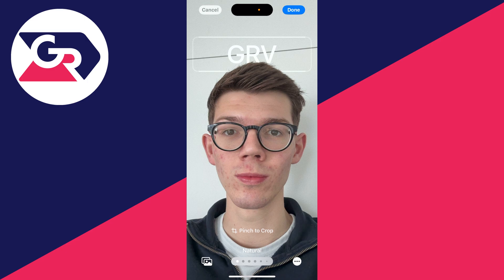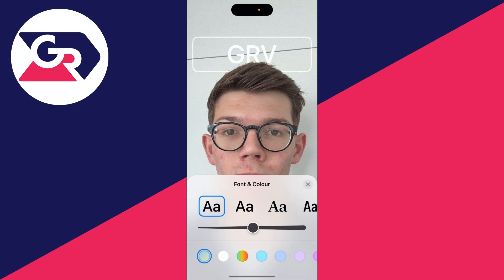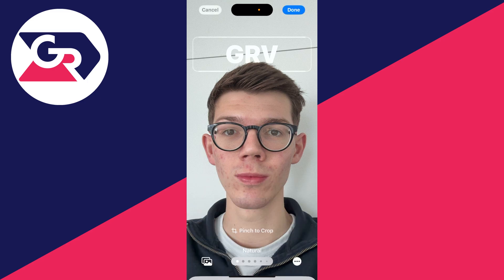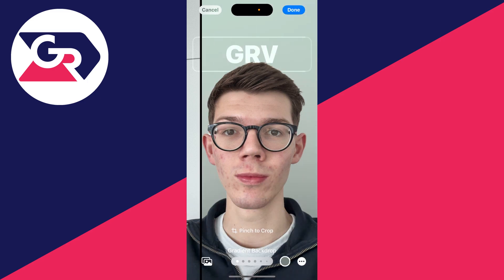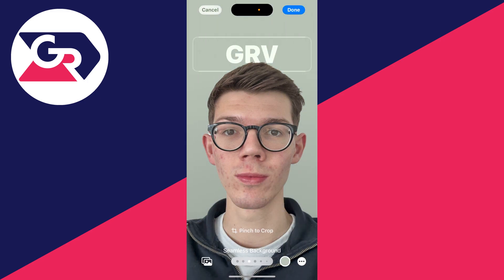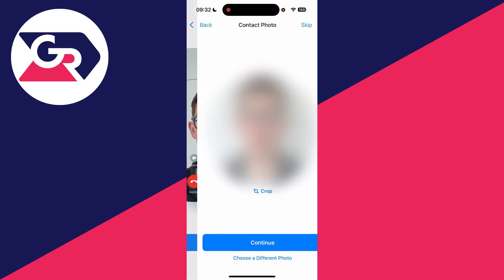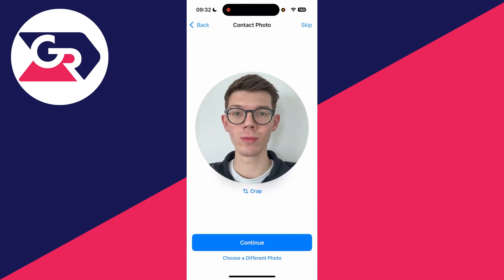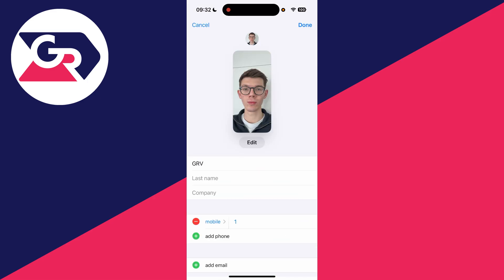How To Show Picture For Incoming Call On iPhone - Full Guide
Learn how to show picture for incoming call on iphone in this video.

GuideRealm